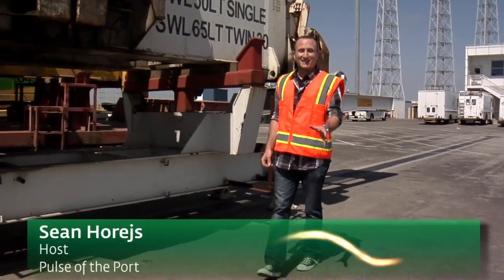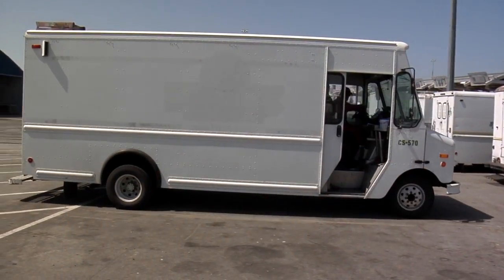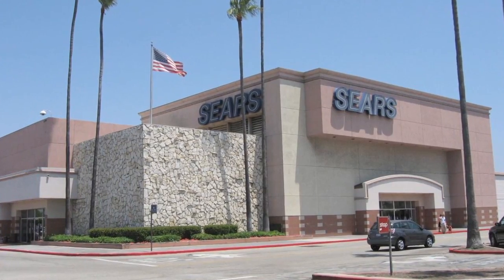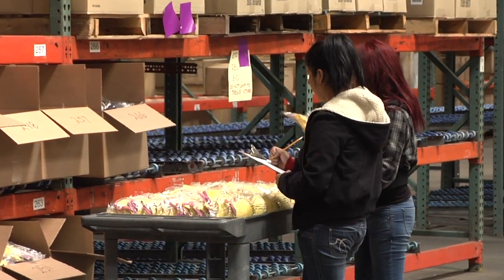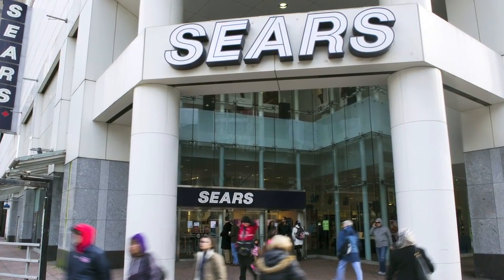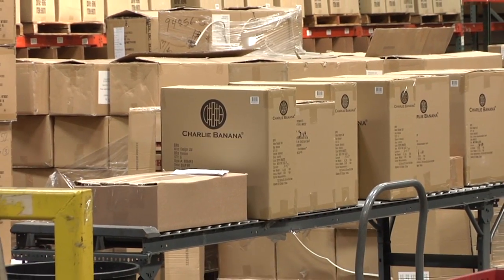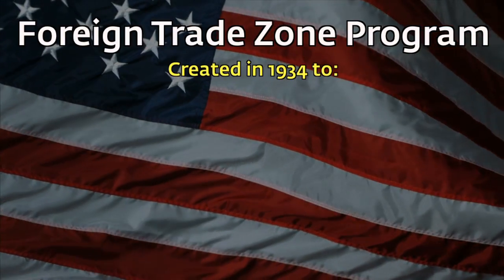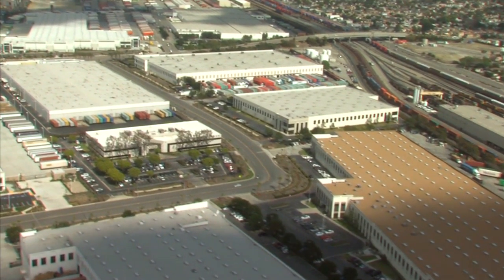Pulse of the Port: Foreign trade zones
A look at SEREC, a warehouse and distribution center that is a Foreign Trade Zone, which allows importers to avoid or defer customs duties. The Port of Long Beach manages Foreign Trade Zone 50.